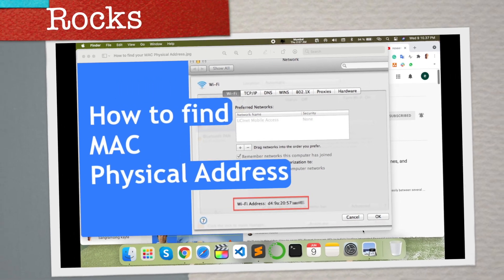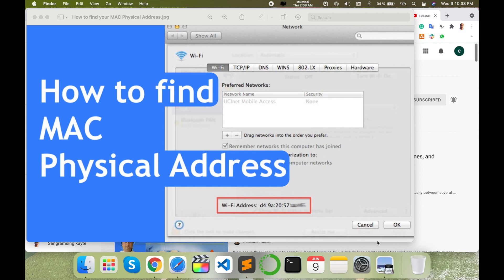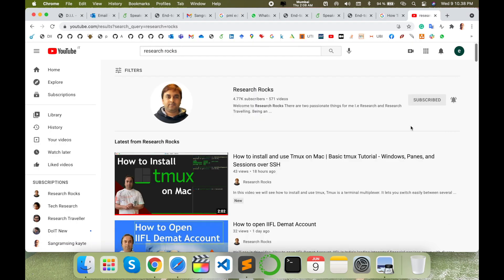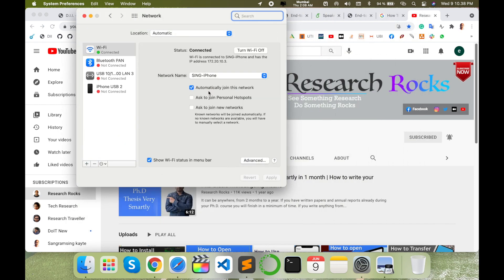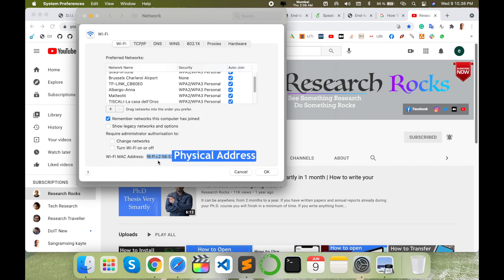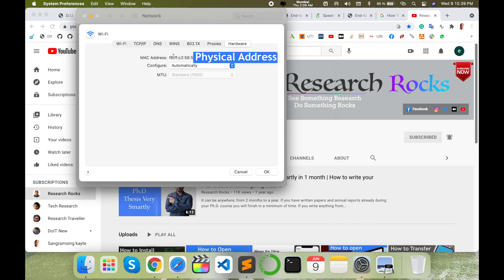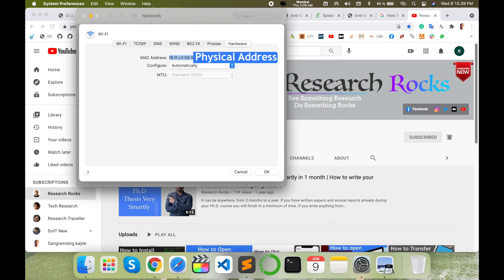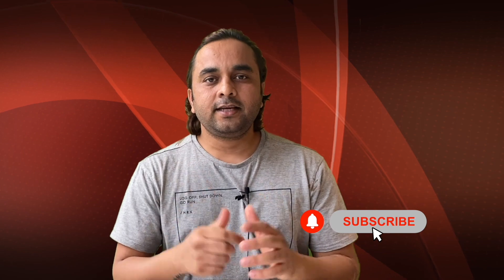How to Find Your Mac's Physical IP Address | Easy Step-by-Step Guide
Looking to find your Mac's physical IP address or Mac address? In this video, we walk you through a simple and quick method to locate your Mac's IP and MAC address for better network management and security. Whether you're troubleshooting your connection or setting up new devices, knowing your IP address is essential! Follow along with our easy-to-follow steps and get it done in no time!